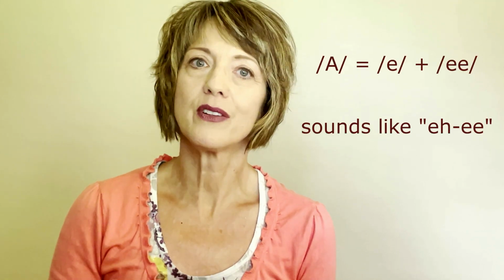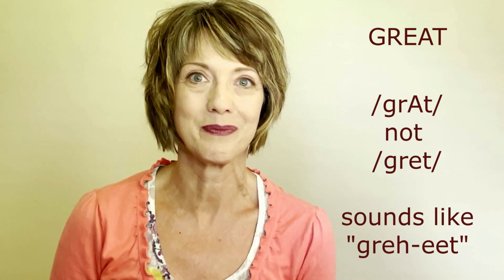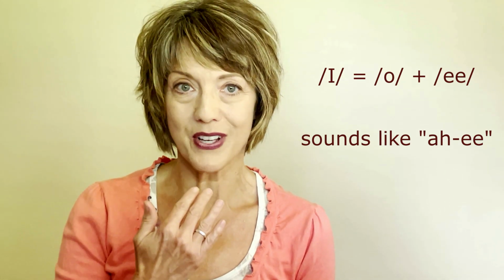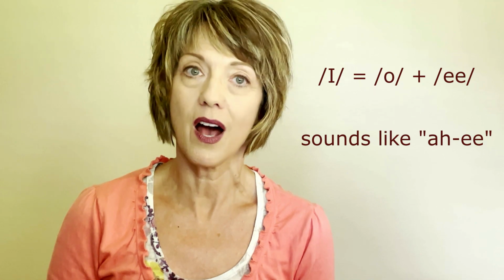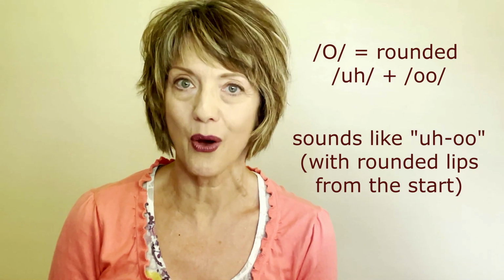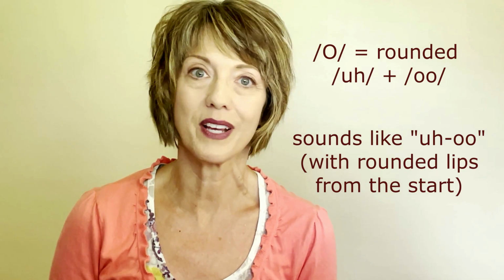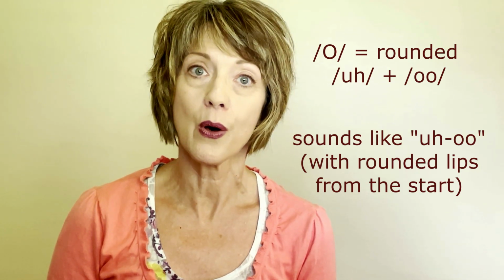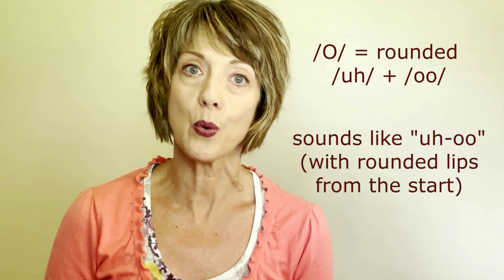How to pronounce the Long Vowels